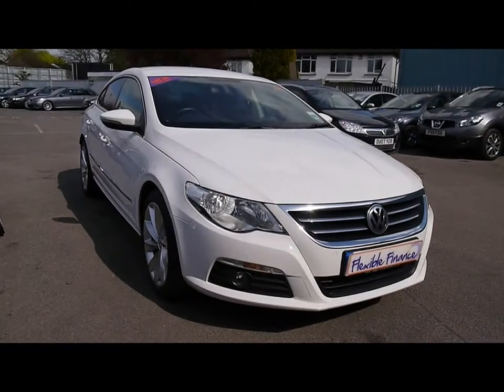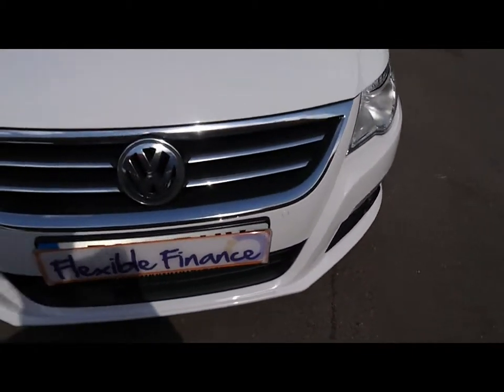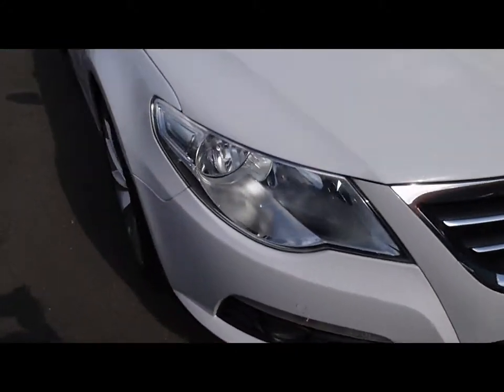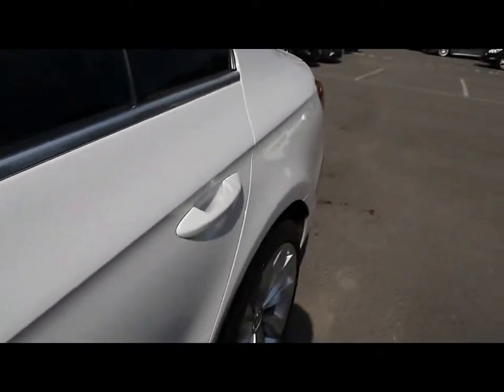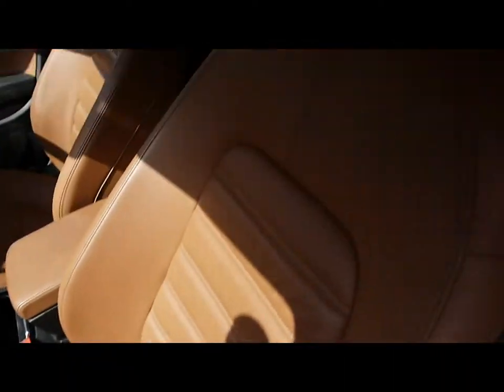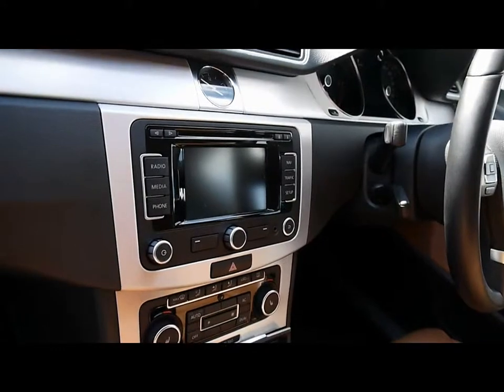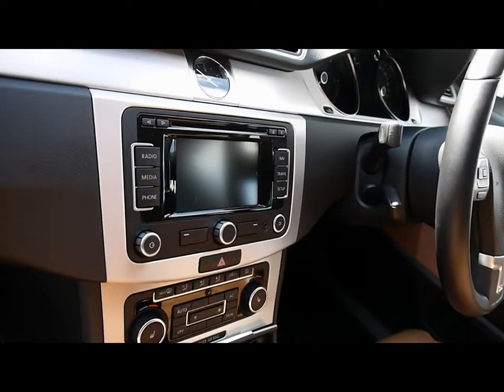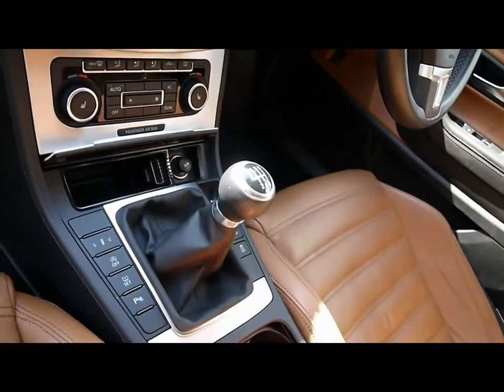Volkswagen Passat CC For Sale In Portsmouth